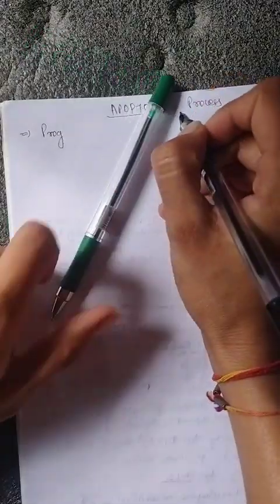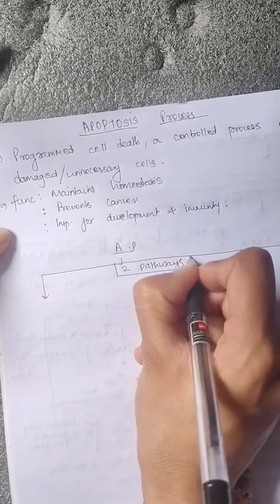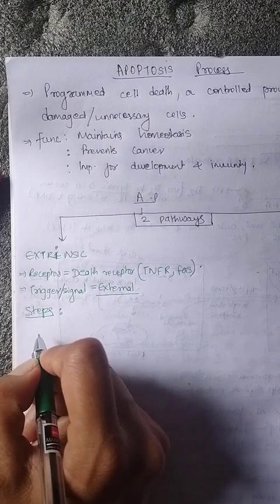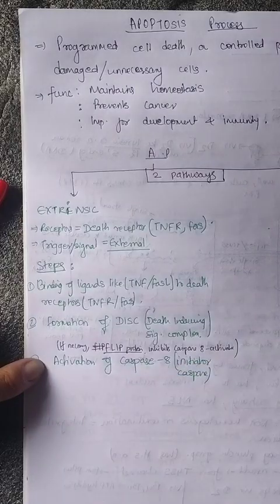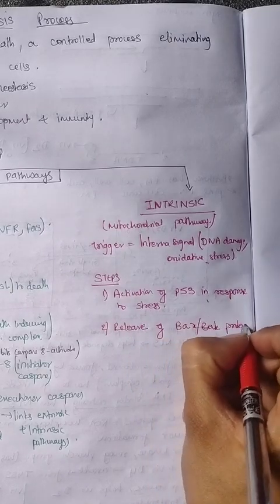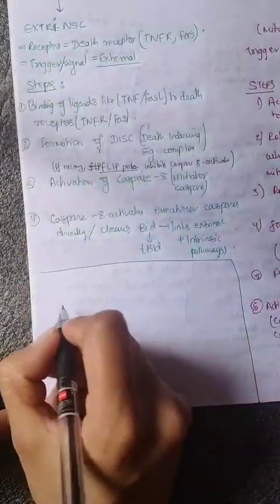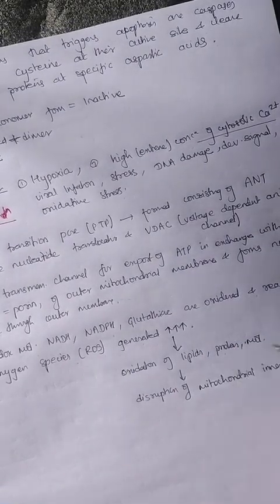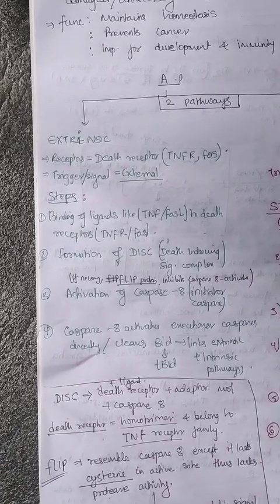apoptosis part 2 | csir life science | Recall with me